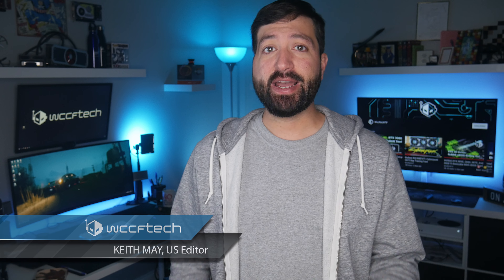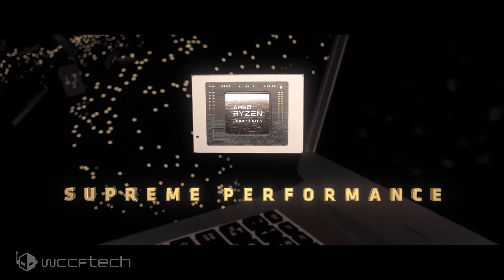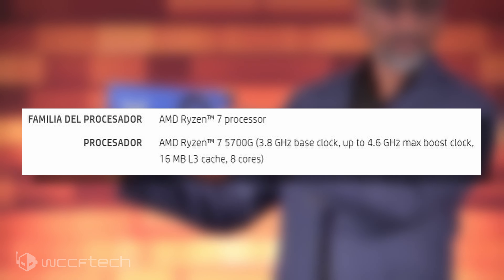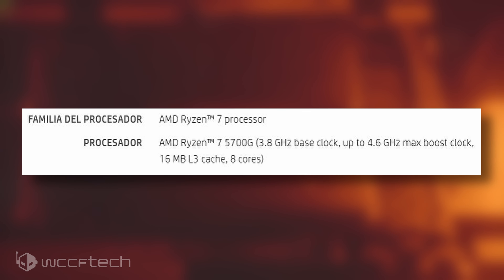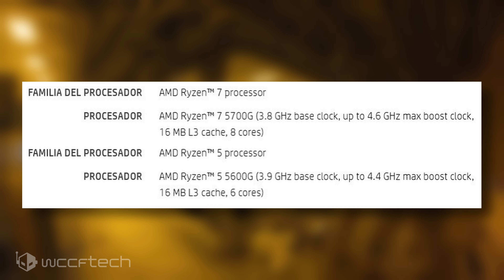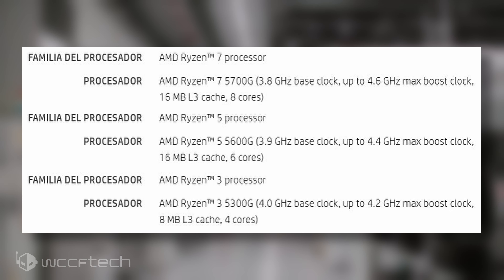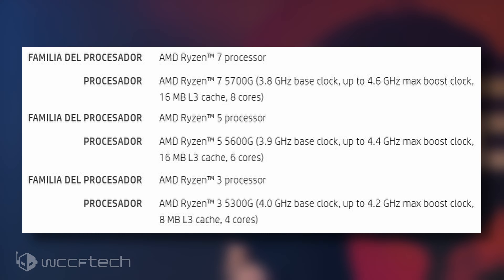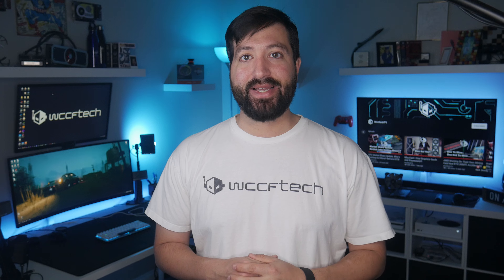AMD Ryzen 5000G Cezanne ‘Zen 3’ Desktop APU Specifications Leak Out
AMD Ryzen 5000G Cezanne ‘Zen 3’ Desktop APU Specifications Leak Out – Ryzen 7 5700G With 8 Cores, Ryzen 5 5600G With 6 Cores & Ryzen 3 5300G With 4 Cores